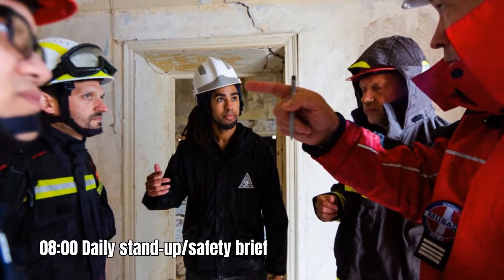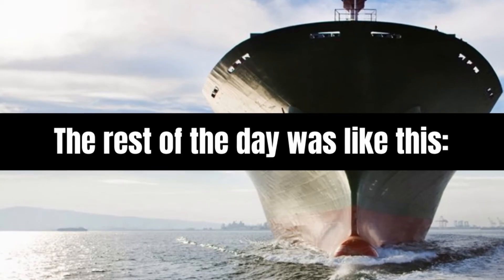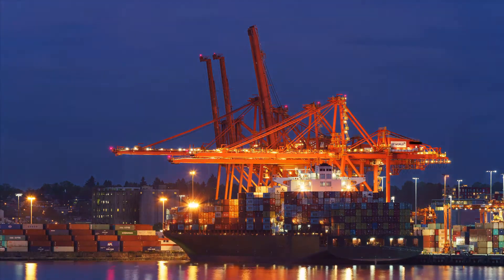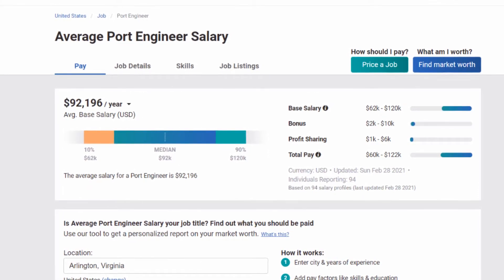What is Port Engineering? (as a Mechanical Engineer)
1:1 Mentoring Sessions Available 1:1 Mentoring Now Available

SOCIAL

In this channel, I help young engineers advance their career by providing advice, insight, and tips I wish I had since BEFORE I started university!

I’m a mechanical engineer with almost a decade on the field and worked in different areas from technical, to project management, to industrial sites, and supporting high-priority programs worth billions of USD.

I aim at helping young engineers understand the "why" behind a degree, and help them navigate the waves of getting their first internships, jobs, co-ops.

I also host conversations with other engineers in industry to help give young engineers a full picture of what life is like beyond school.

If you are (or someone you know is) looking for insight and advice, whether or not you should climb up the ladder, or get a masters, or even how to deal with difficult coworkers or teams, stay tuned in and SUBSCRIBE!